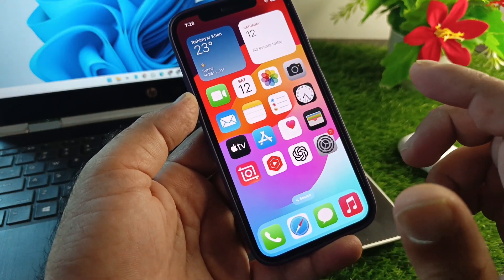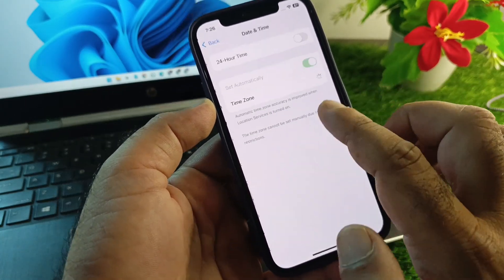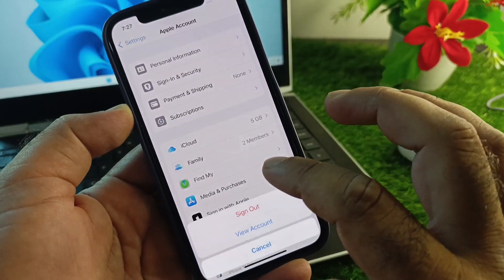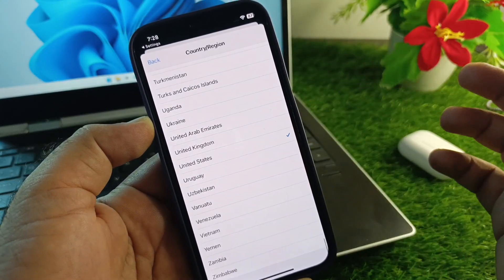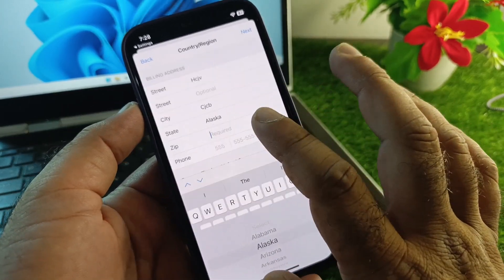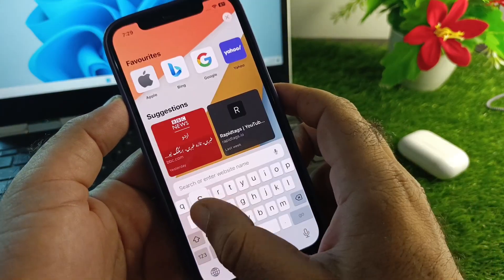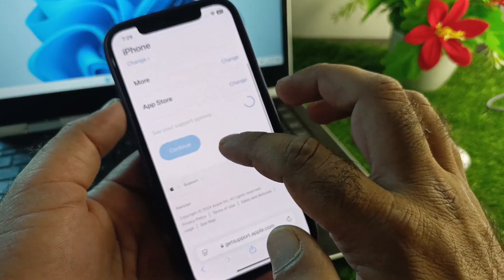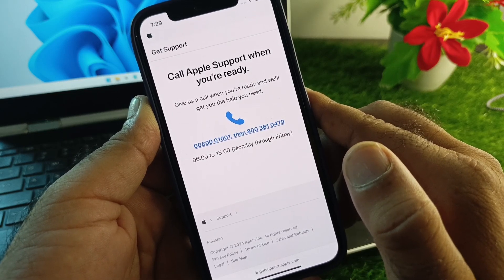How to Change App Store Country Without Credit Card on iPhone or iPad iOS 18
Welcome to UnlockiOS Tech! In this video, we’ll show you how to change your App Store country or region without the need for a credit card on iPhone or iPad running iOS 18. If you’re looking to access apps from a different country or relocate your App Store account, follow these steps to switch your country without adding a payment method.

What You’ll Learn:

 • How to change your App Store country or region
 • Bypassing the need for a credit card during the switch
 • Troubleshooting common issues with App Store country changes

Timestamps:
0:00 - Introduction
0:20 - Preparing for App Store Country Change
0:40 - Step 1: Signing Out of the Current Apple ID
1:00 - Step 2: Changing the Country Without a Credit Card
2:00 - Final Steps & Common Issues
2:30 - Conclusion

change App Store country, how to change App Store region, no credit card App Store country change, iPhone App Store country switch, iOS 18 App Store settings, UnlockiOS Tech, change App Store country iPhone, iOS troubleshooting